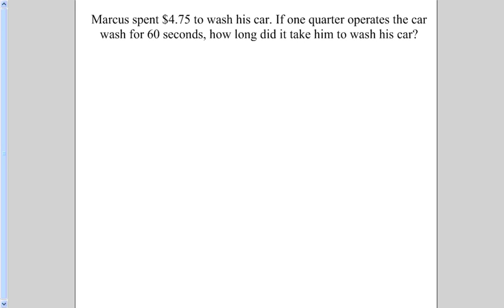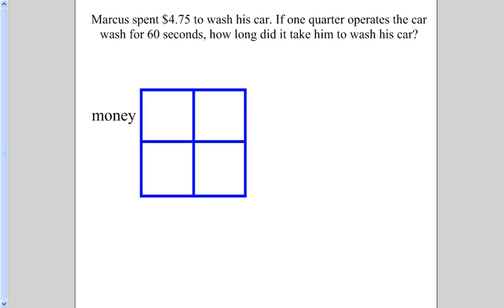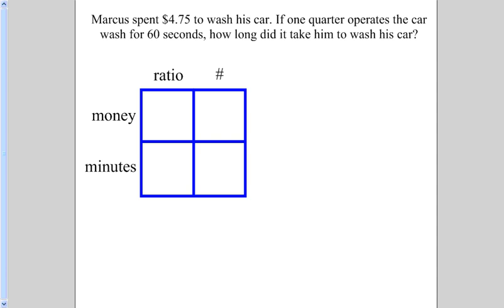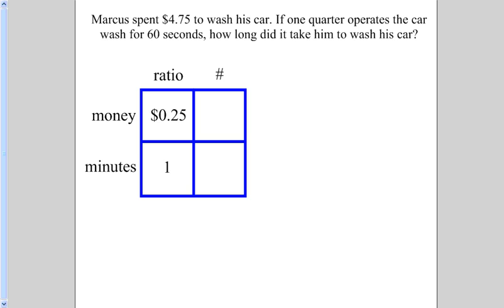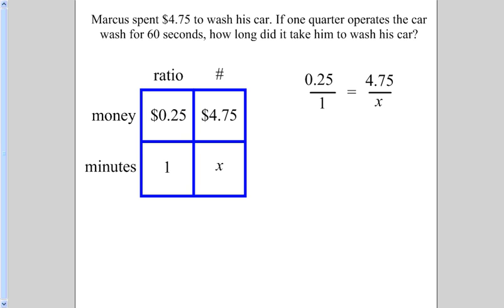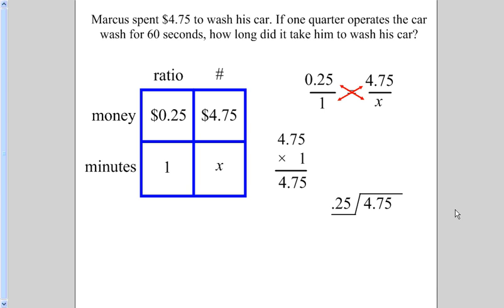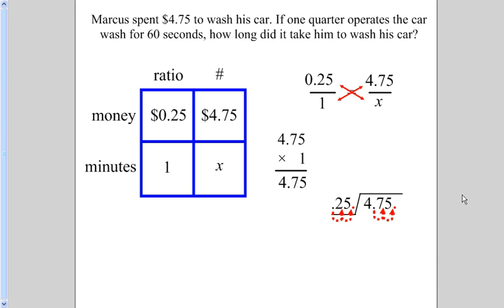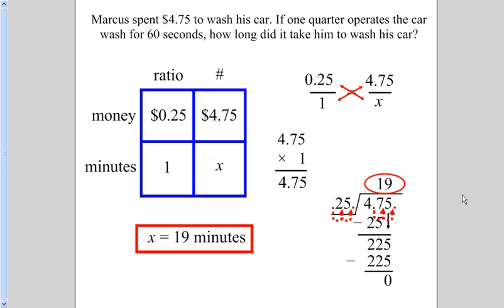Week 26 Quiz, Question #2